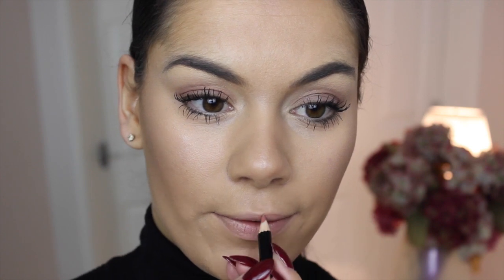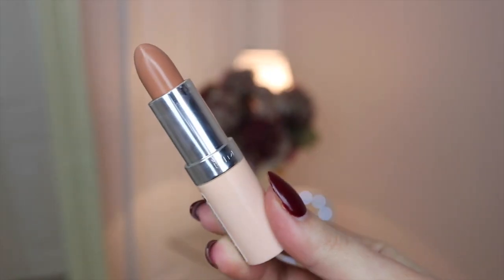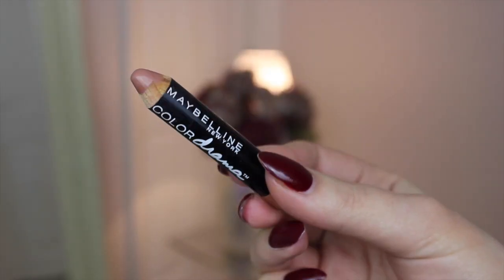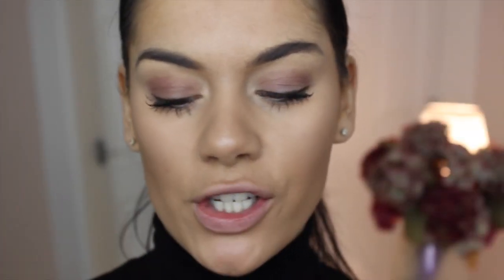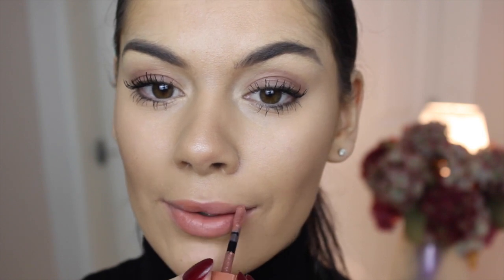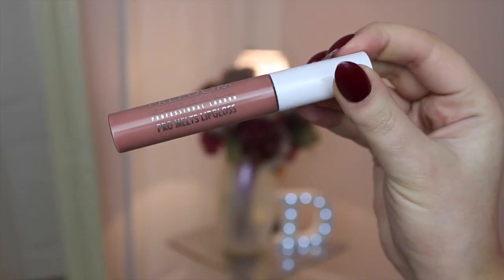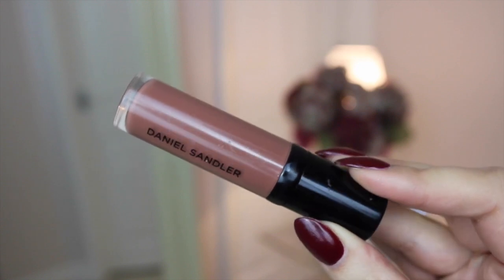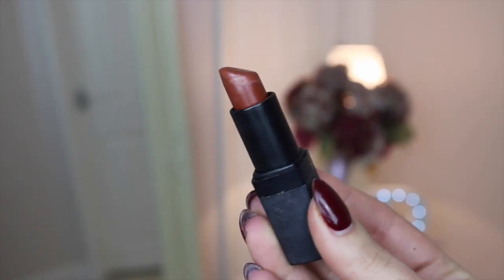MY NUDE LIPSTICK COLLECTION | Beauty's Big Sister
Favourite nude lipstick haul! I swatch and show you my favourite shades, all details below. *OPEN BOX*

Maybelline Color Drama Intense Velvet Lip Stick Pencil in Nude Perfection